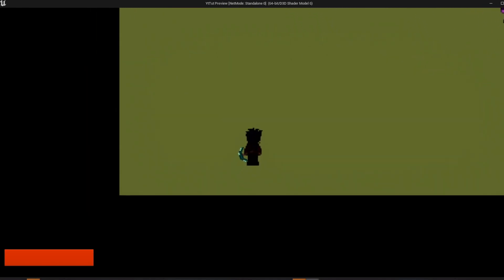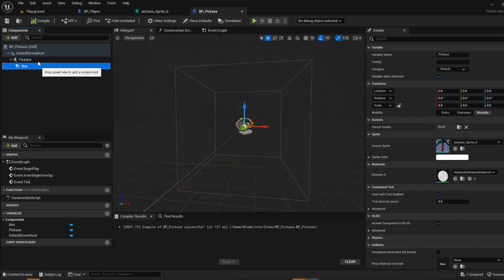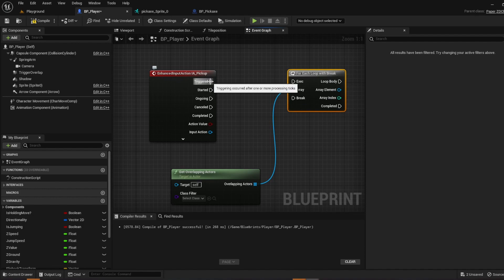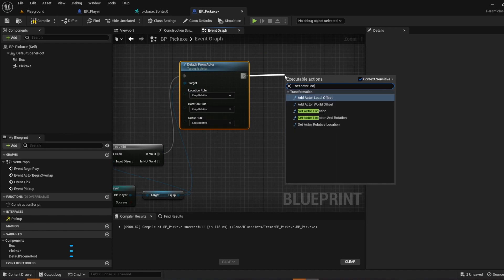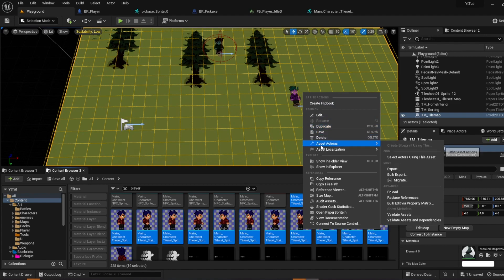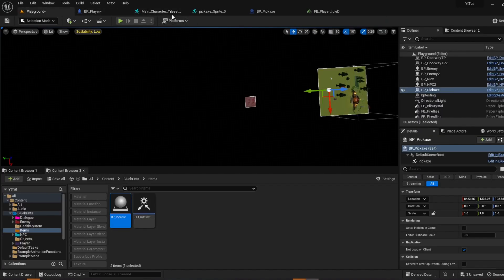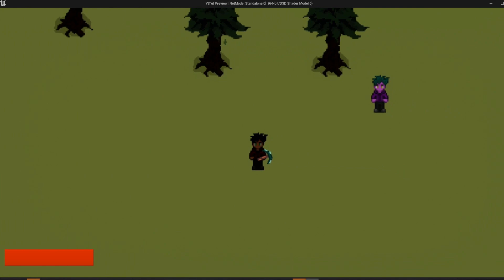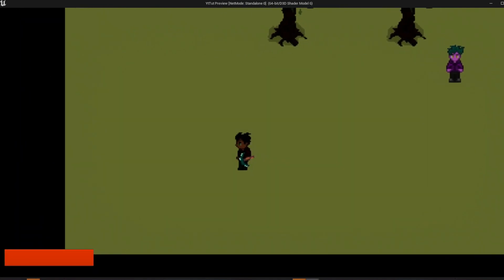Attach Tools and weapons to Character In 2d Games Unreal Engine 5 | UE5 Top Down Course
Hello! This tutorial goes over how to attach weapons and tools to your player character's sprites.

 This translates both to platformer games and top down games with minor tweaks.

You can ask for help, and show off your WIP projects!

I stream Monday, Wed, Friday, and sometimes on the weekends!

|| Support!!! ||

Timestamps:
00:00 - Intro
00:25 - Creating Tool/Weapon Pickup
00:56 - Importing Tool Asset
01:14 - Adding Socket on tool
02:40 - Creating Interact Interface
03:24 - Adding interface to Tool
03:45 - Adding Input for interaction
06:45 - Implementing PickupTool BP
08:38 - Adding Sockets to player Sprite
10:58 - Rotating Pickaxe for top down Game view
11:11 - Adding Socket Name and rules into Pickup BP
12:23 - Adding "Display Sprite" for pickup item
13:29- Adding Sockets to each sprite in animations
15:44 - Art Tips
16:51 - Outro